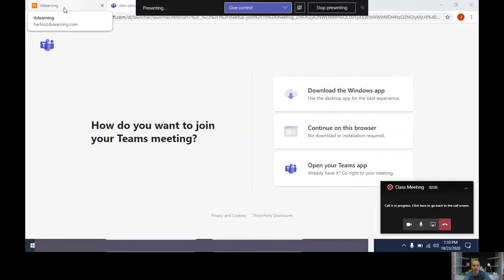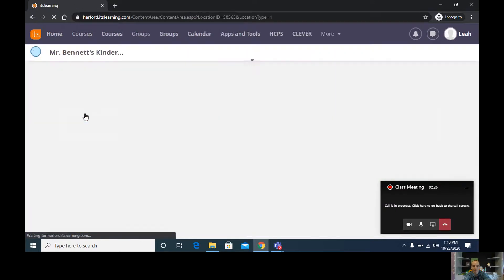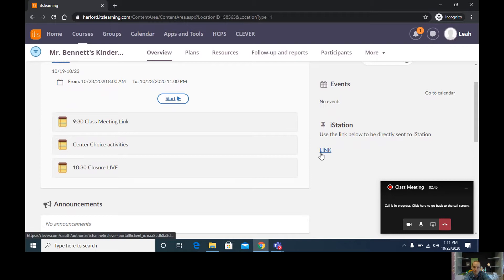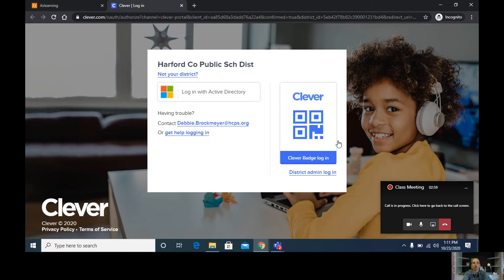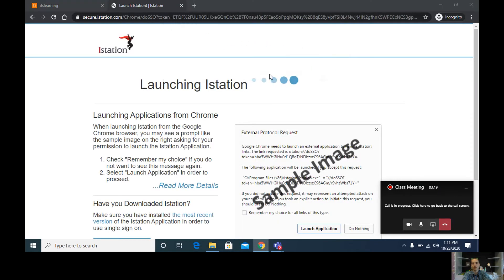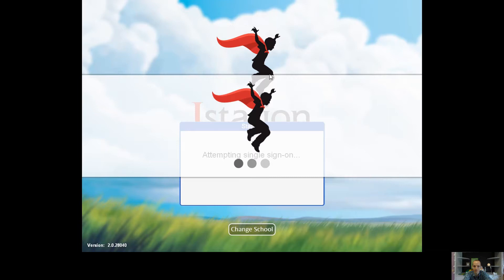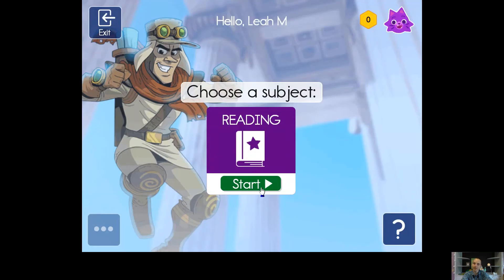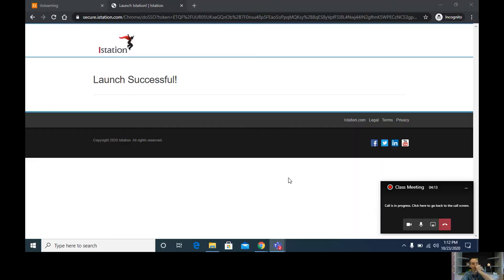How To Log In To iStation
This video will help you all see how to log in to iStation!